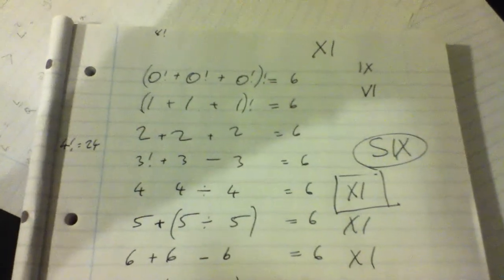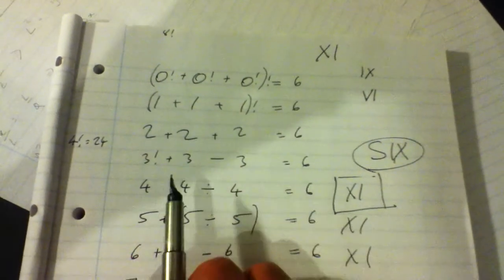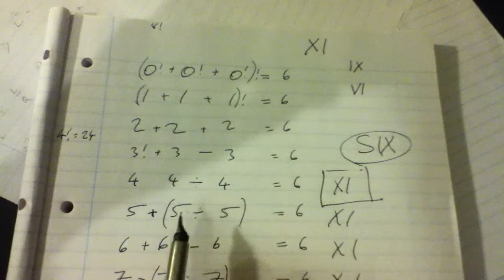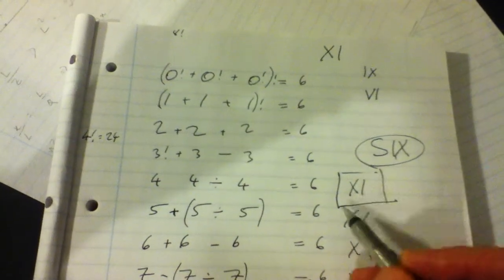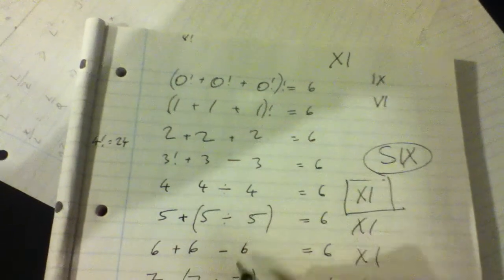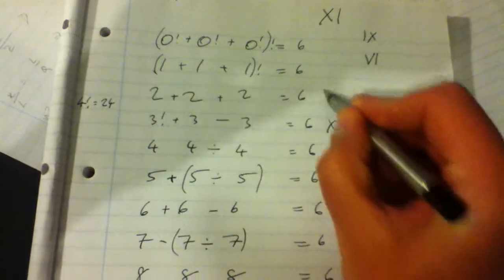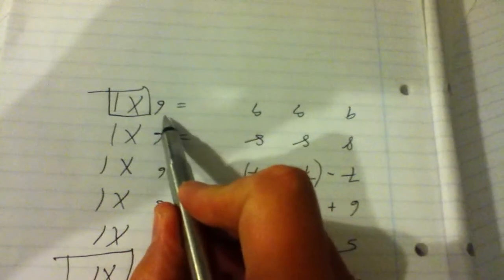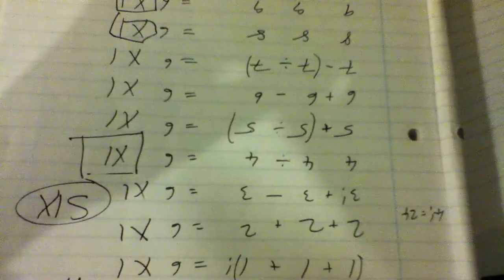The Hardest Puzzle Yet - My Solution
My solution to the Hardest Puzzle Yet from Scam School